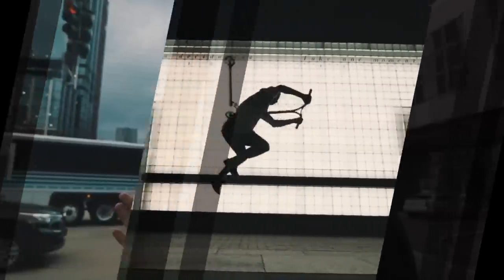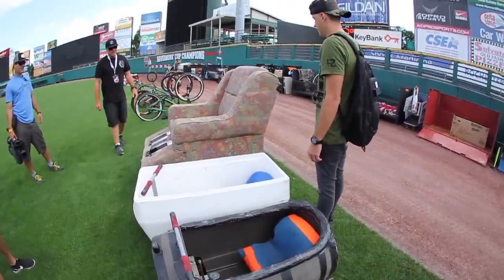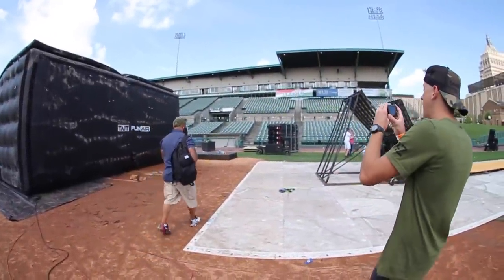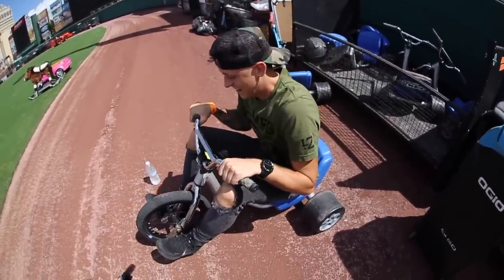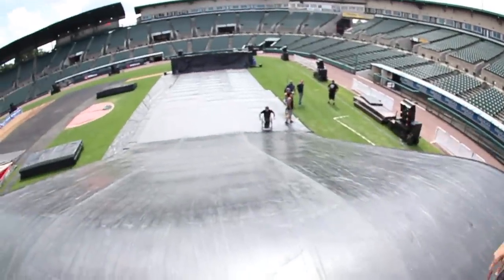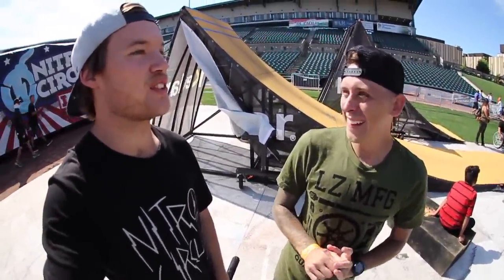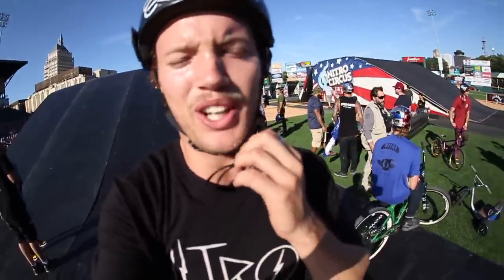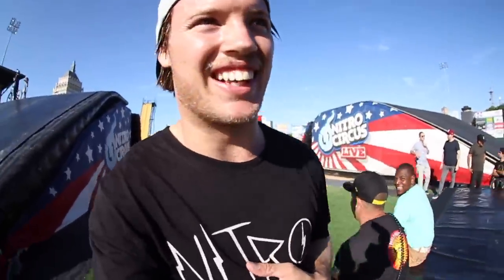ROMAN ATWOOD AT NITRO CIRCUS!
Finally got to meet Roman Atwood at Nitro Circus in Rochester, NY!
Of course I had to convince him to do a crazy stunt while he was there, so we put him in a Trike and made him go down the Mega Ramp!

I also did a bunch of tricks on scooter to warm up then decided to try do the trike for my first time ever!